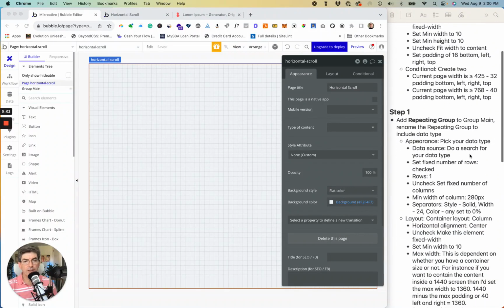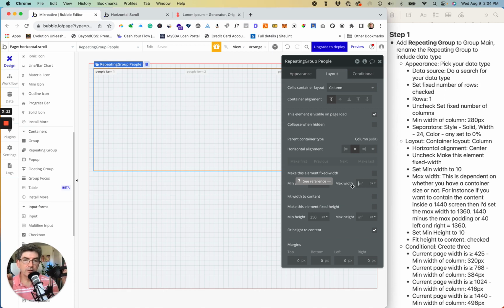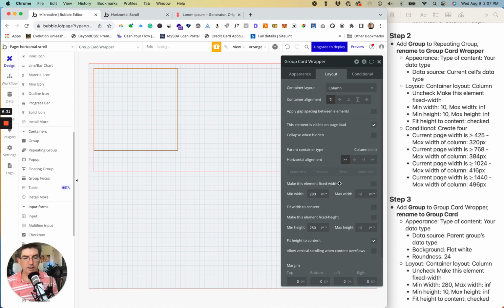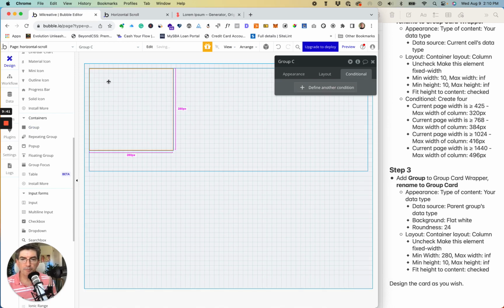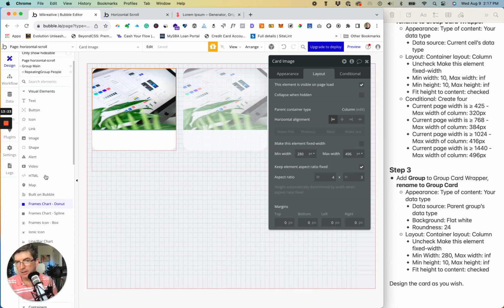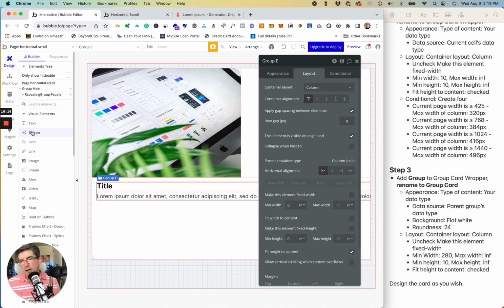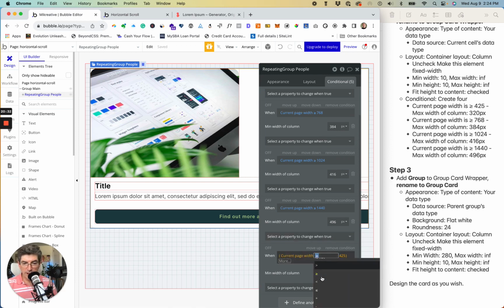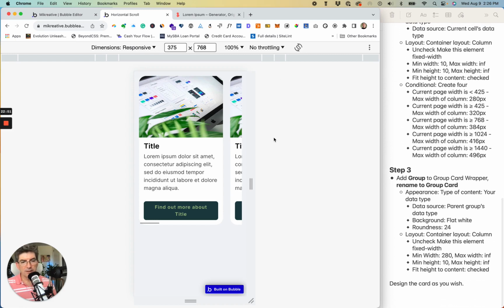Bubble Horizontal Scroll in Repeating Group Update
Here is the updated version of the Bubble.io Horizontal Scroll for a Repeating Group.

Steps:
Setup
* Add Group to canvas. Call it Group Main
    * Layout: Set Container layout to Column
        * Uncheck Make this element fixed-width
        * Set Min width to 10
        * Set Min height to 10
        * Uncheck Fit width to content
        * Set padding of 16 bottom, left, right, top
    * Conditional: Create two
        * Current page width is greater than or equal to 425 - 32 padding bottom, left, right, top
        * Current page width is greater than or equal to  768 - 40 padding bottom, left, right, top

Step 1
* Add Repeating Group to Group Main, rename the Repeating Group to include data type
    * Appearance: Pick your data type
        * Data source: Do a search for your data type
        * Set fixed number of rows: checked
        * Rows: 1
        * Uncheck Set fixed number of columns
        * Min width of column: 280px
        * Separators: Style - Solid, Width - 24, Color - any set to 0%
    * Layout: Container layout: Column
        * Horizontal alignment: Center
        * Max width: This is dependent on whether you have a container size or not. For instance if you want to contain the content inside a 1440 screen then I’d set the max width to 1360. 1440 minus the max padding or 40 left and right = 1360.
        * Fit height to content: checked
    * Conditional: Create four
        * Current page width is greater than or equal to  425 - Min width of column: 320px
        * Current page width is greater than or equal to  768 - Min width of column: 384px
        * Current page width is greater than or equal to  1024 - Min width of column: 416px
        * Current page width is greater than or equal to  1440 - Min width of column: 496px

Step 2
* Add Group to Repeating Group, rename to Group Card Wrapper
    * Appearance: Type of content: Your data type
        * Data source: Current cell’s data type
        * Min width: 10, Max width: inf
        * Min height: 10, Max height: inf
    * Conditional: Create five
        * Current page width is less than 425 - Max width of column: 280px
        * Current page width is greater than or equal to  425 - Max width of column: 320px
        * Current page width is greater than or equal to  768 - Max width of column: 384px
        * Current page width is greater than or equal to  1024 - Max width of column: 416px
        * Current page width is greater than or equal to  1440 - Max width of column: 496px

Step 3
* Add Group to Group Card Wrapper, rename to Group Card
        * Data source: Parent group’s data type
        * Background: Flat white
        * Roundness: 24
        * Min Width: 280, Max width: inf

Design the card as you wish.

Mike